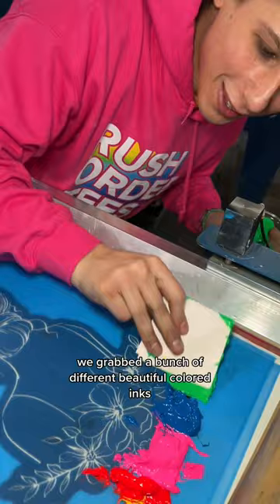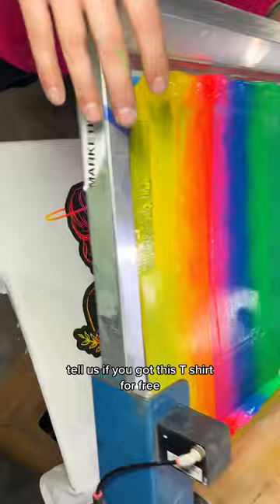This t-shirt is nostalgic like SCRATCH ART. Would you wear it?! 🕹️